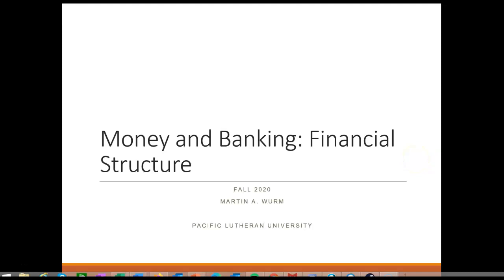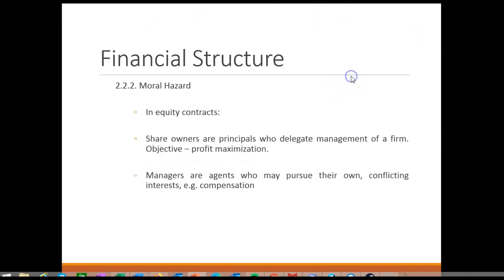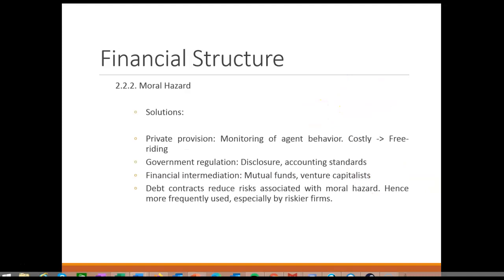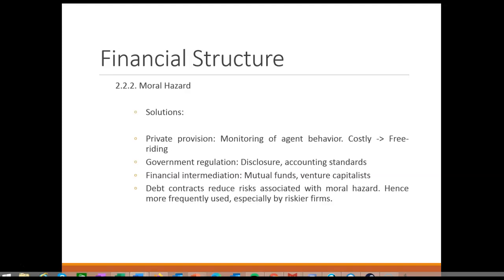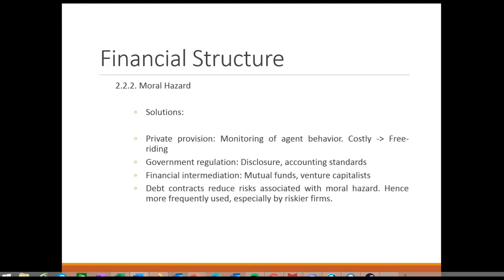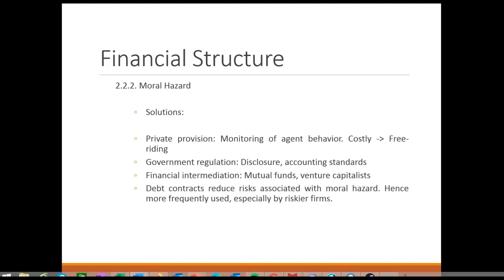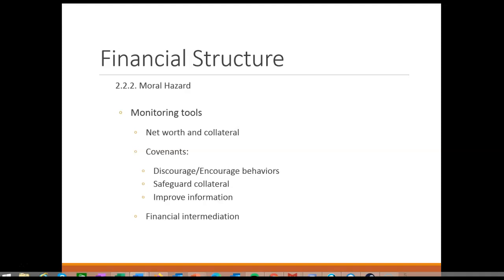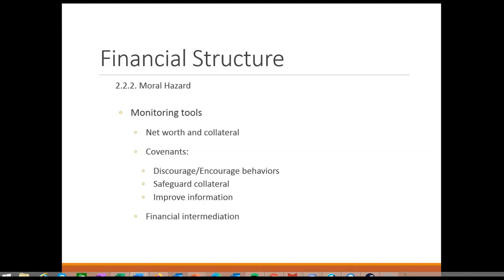22. Moral Hazard